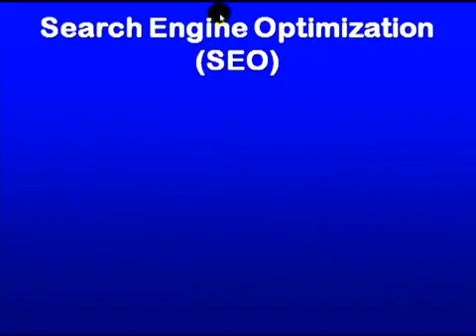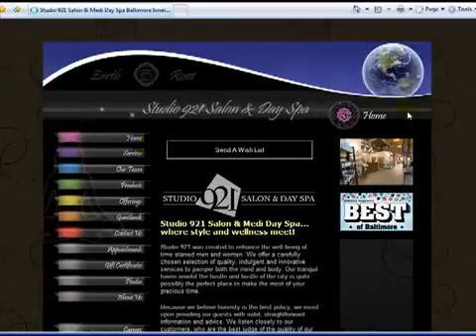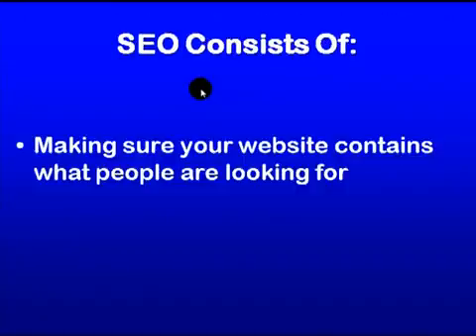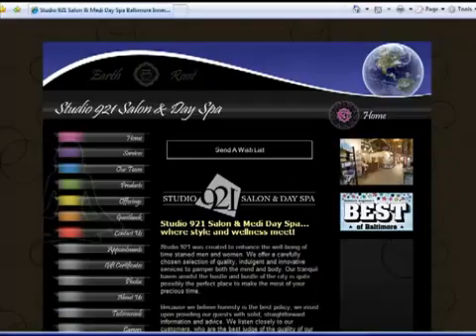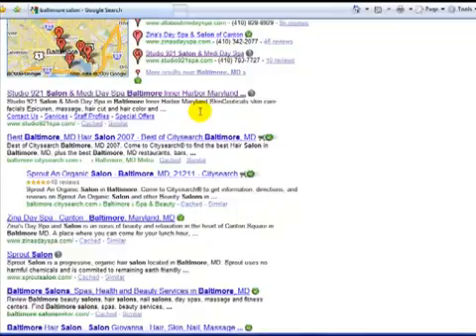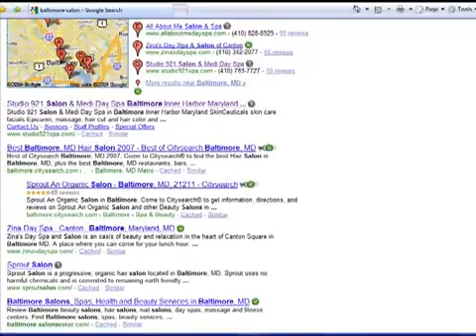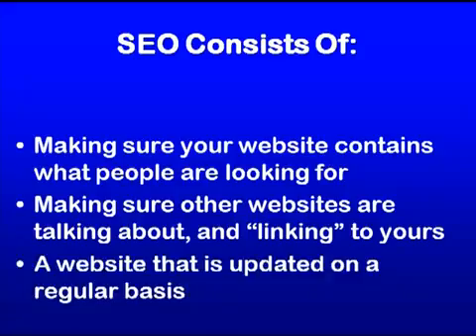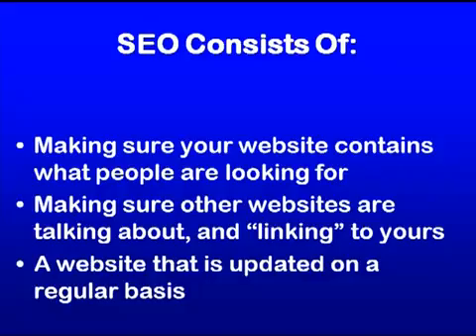A Shocking Tactic Local Businesses Use To Scoop Up Customers